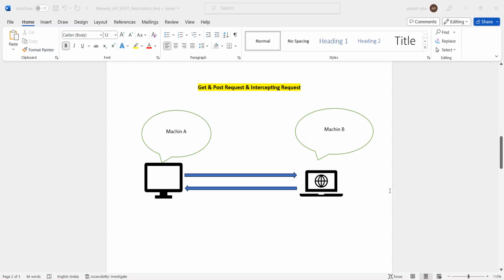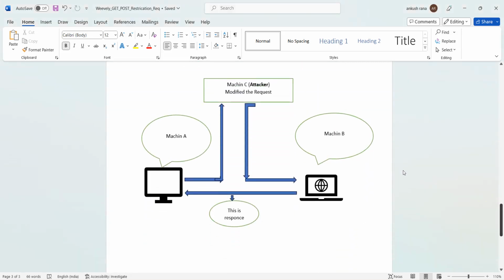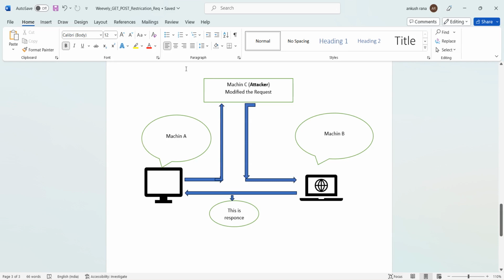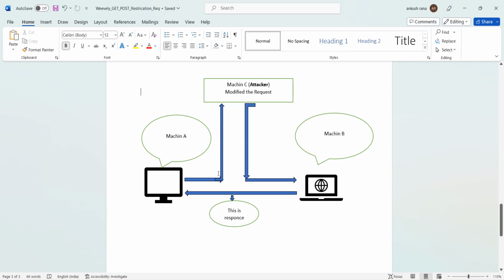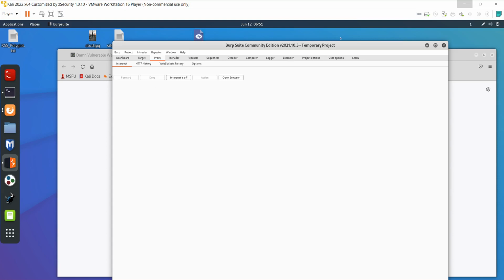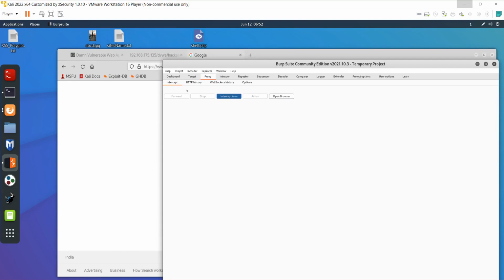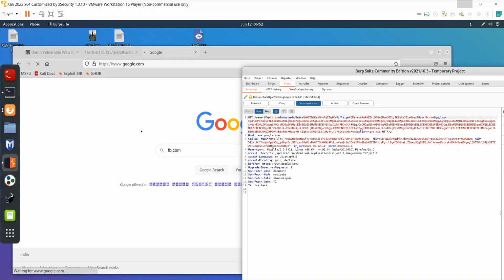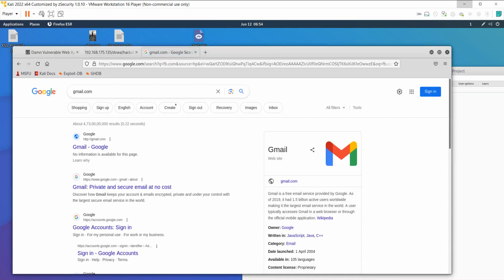Get & Post Request Intercepting :- Modified The Request From Brupsuit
This is About How can you modified the request or manipulate the request in Linux With the Weevely Tool Used.

This video regarding how we can intercept the Request Or Modified the request using brupsit tool in Kali Linux

Welcome to our YouTube video on Get & Post Request Intercepting! In this tutorial, we will dive into the world of web communication and explore the concepts of intercepting HTTP requests using both the GET and POST methods.

Have you ever wondered how web applications communicate with servers to retrieve and send data? Understanding the underlying mechanisms is crucial for developers, security analysts, and anyone interested in web development.